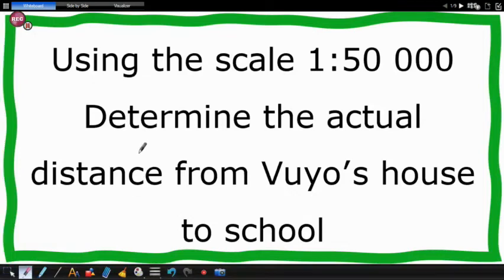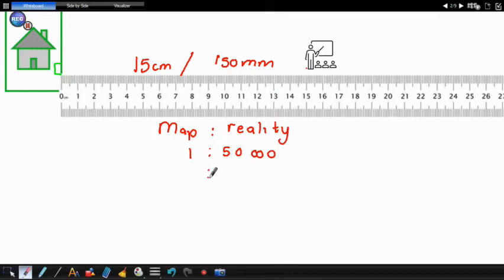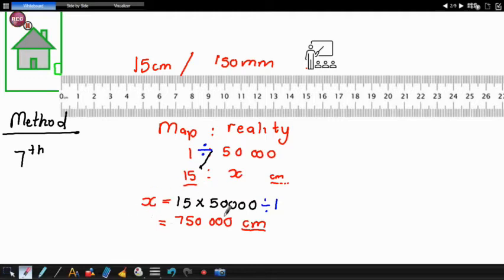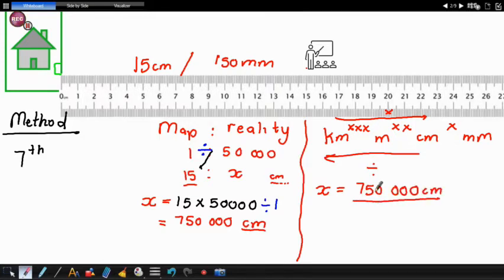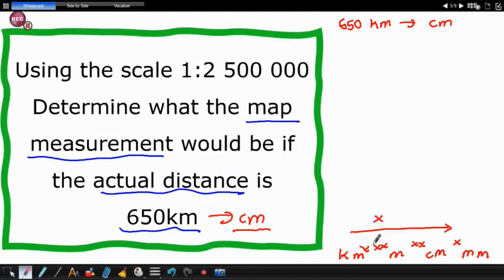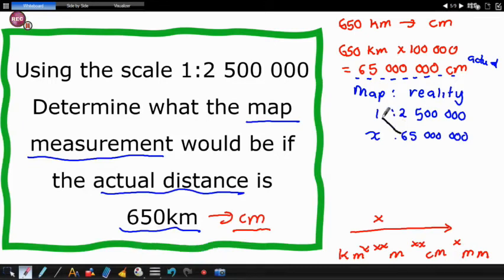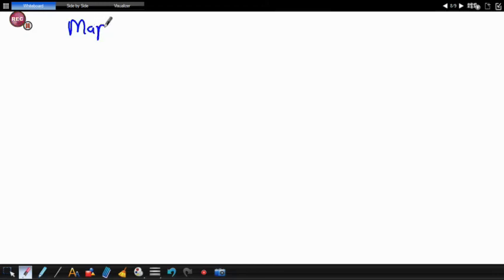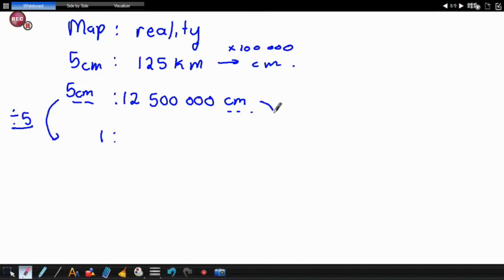maps and plans | Number scale | 3 basic questions | Grade 10, 11 and 12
Hi guys

In this video I will show you an easy method to use for this topic and I share 3 basic questions every math lit learner is expected to know.